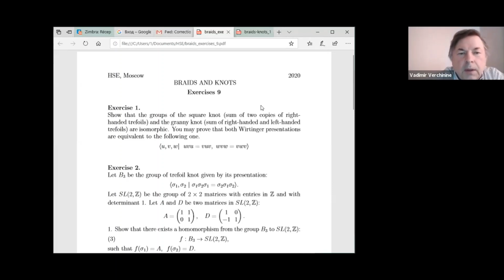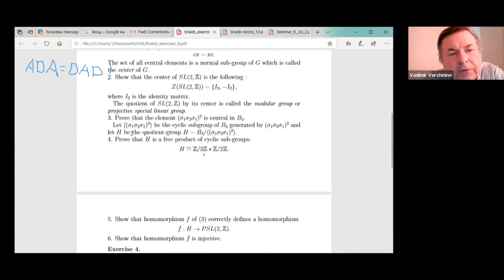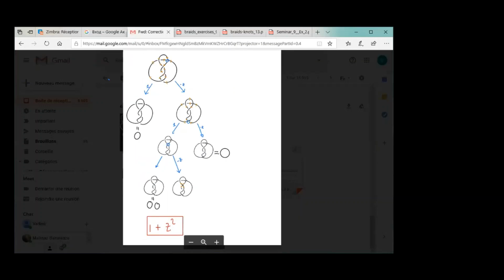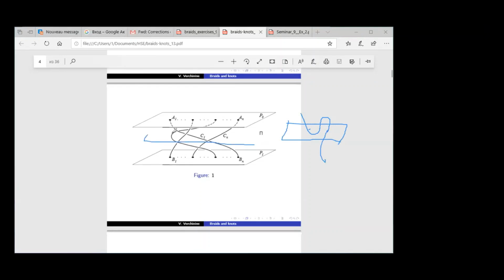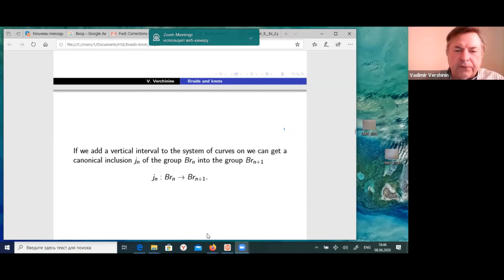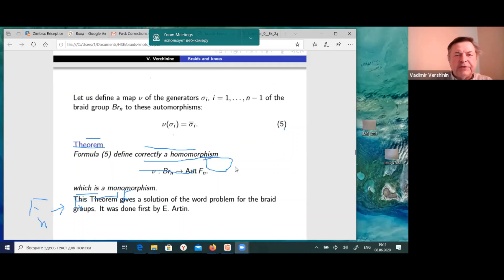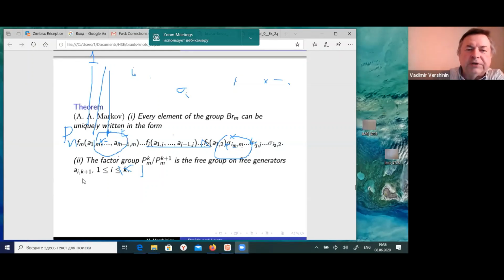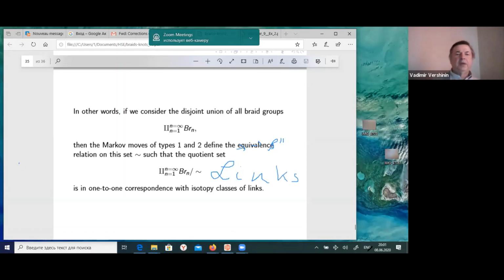Вершинин В. Курс "Косы и узлы" 08.06.2020